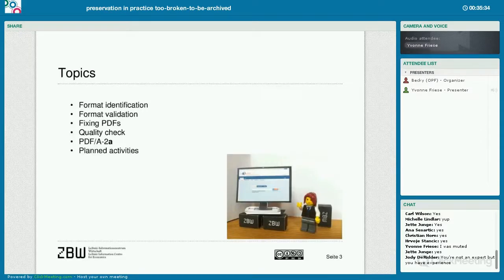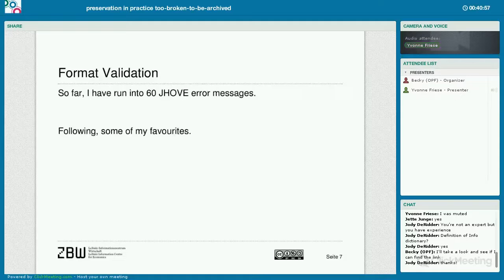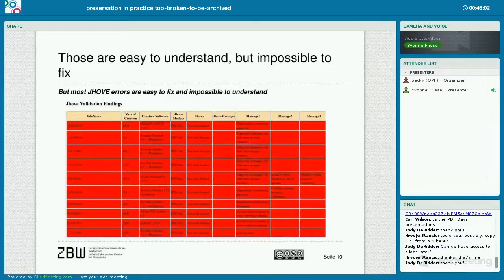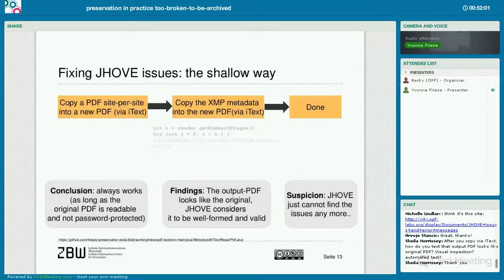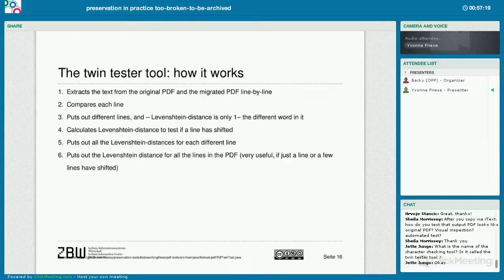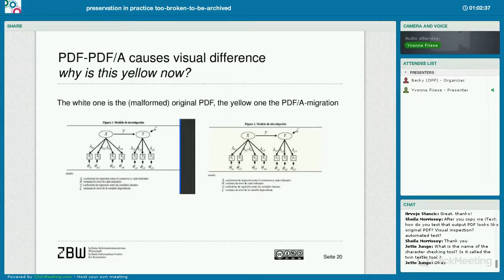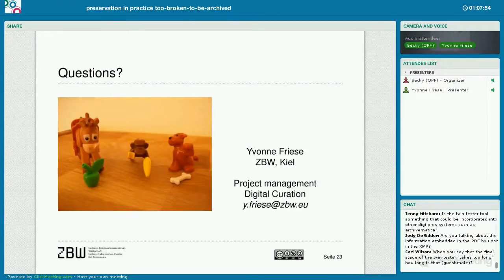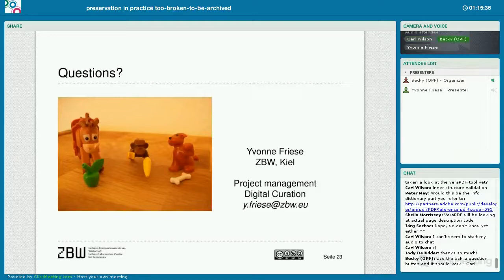Too broken to be archived?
This webinar deals with archiving PDF files. As PDF files in our repository have myriad data producers, the heterogeneity of PDF files is overwhelming. Unfortunately this means the creation of errors as well. Usually, the original data producers cannot be contacted any more, therefore we have to do the best we can with the PDF material.

As we ingest PDF files and (almost no) PDF/A-files, the validation is done with JHOVE. JHOVE flags issues with about 20% of our PDF files. We estimate that most of them do not contain really bad issues as they can be repaired or even migrated to PDF/A without any problems. For this webinar, we have picked some of the truly broken PDF files which either cannot be repaired or converted or look strange after migration. As non-archiving is not an option, we have to think of creative ways to rescue what we can. Expect lots of screenshots of real-world PDF problems and some nice tools to automate as many steps as possible.

Speaker: Yvonne Tunnat, Deutsche Zentralbibliothek für Wirtschaftswissenschafte
Webinar date: 20 July 2015